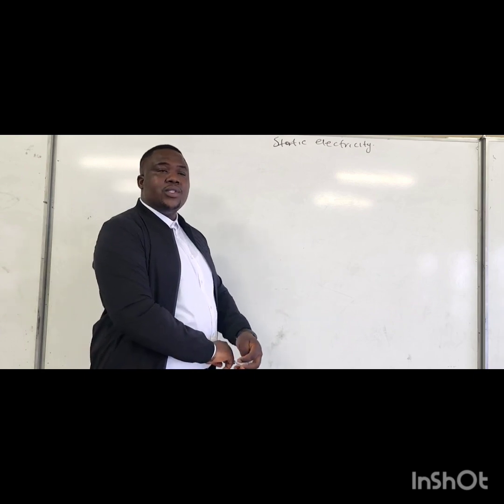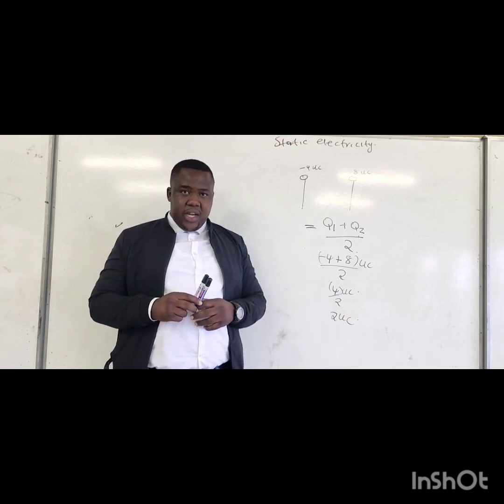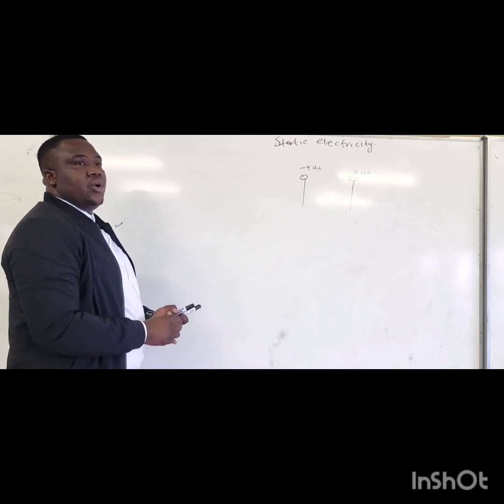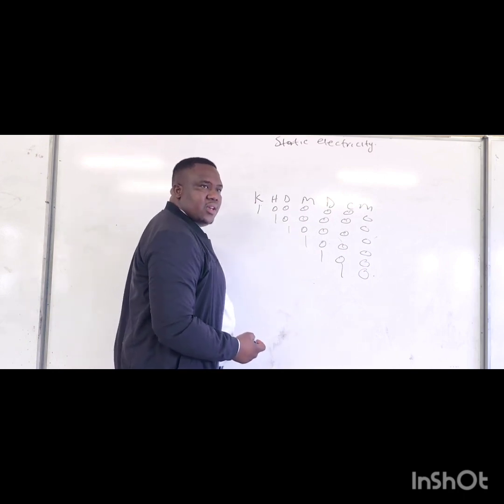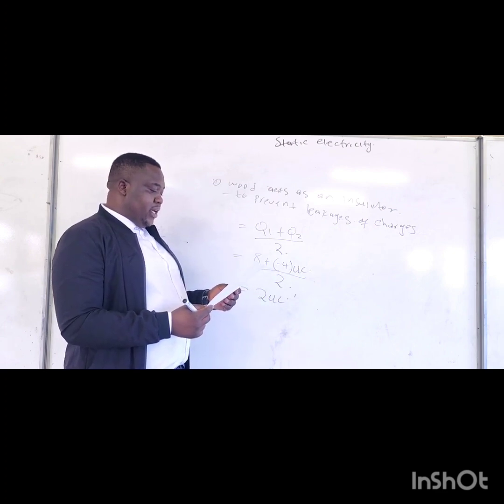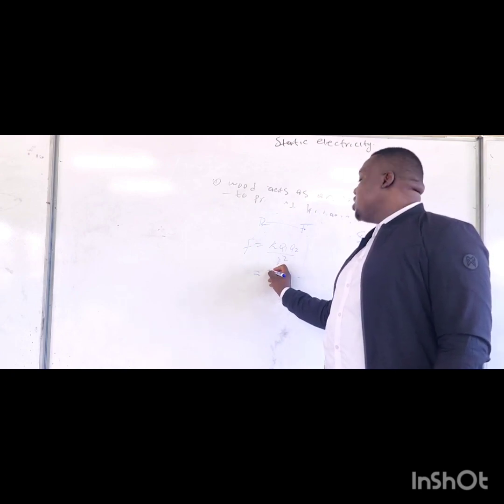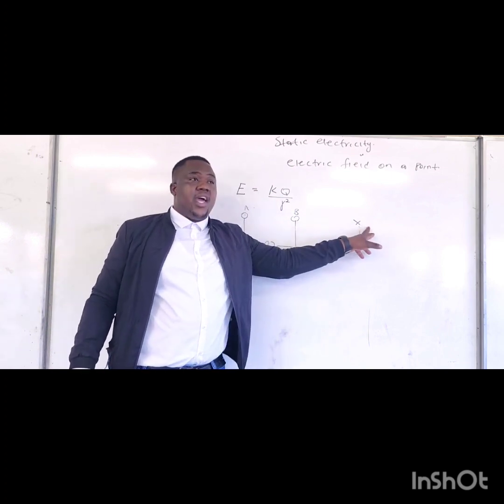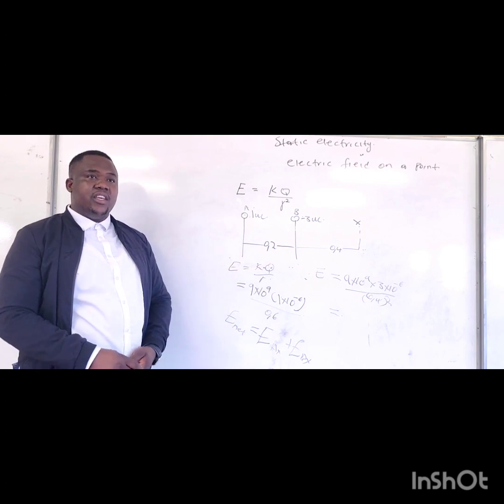electrostatic force lesson 2 and exam practice question grade 12 and 11 work with mr bila v